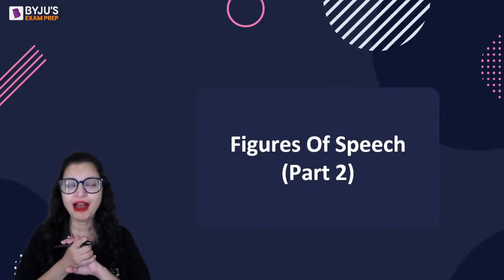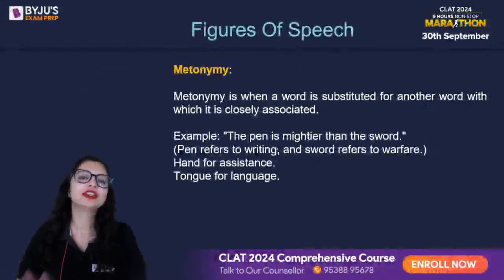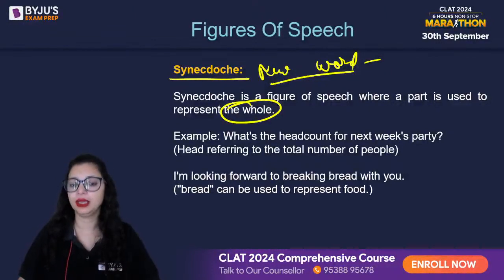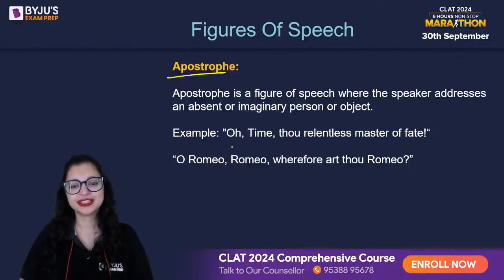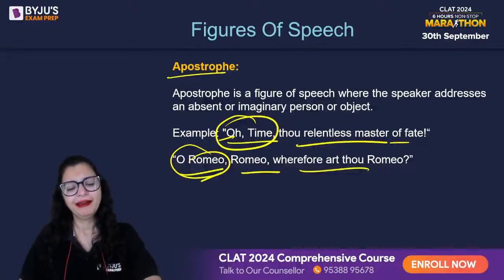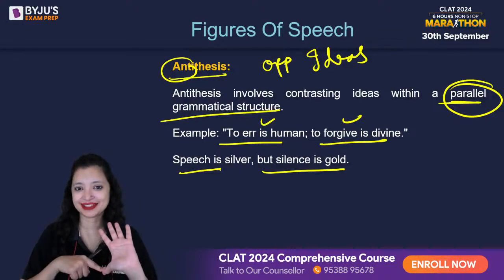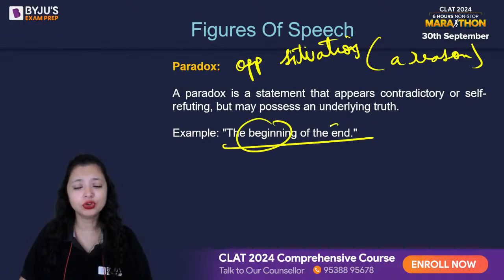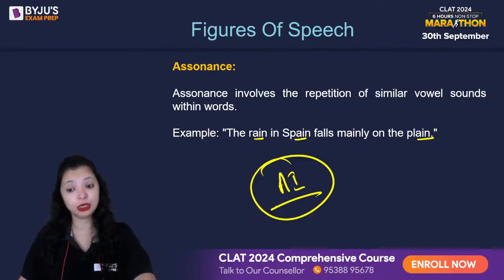Figure of Speech (Part 2) | CLAT 2024 English Preparation | Increase CLAT 2024 English Score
In this session, we will continue with one of the most requested topics which is 'Figure of Speech'. There are several instances when we see that these types of questions are asked in the CLAT exam and students face difficulty in answering them. Hope this session helps you to understand these question types easily and score well in the CLAT 2024.

- Attend upcoming CLAT Workshop by CLAT experts.